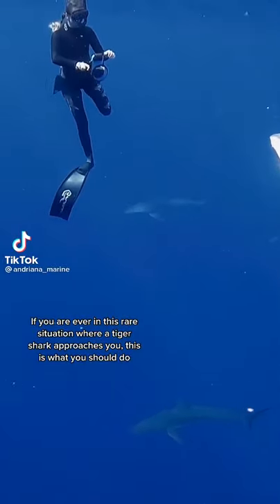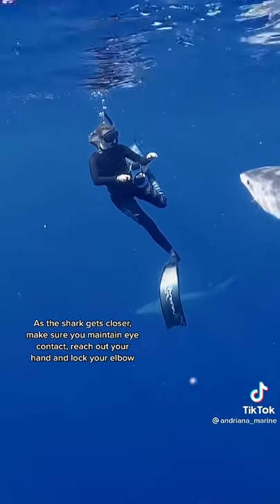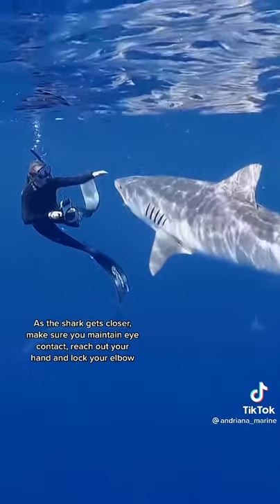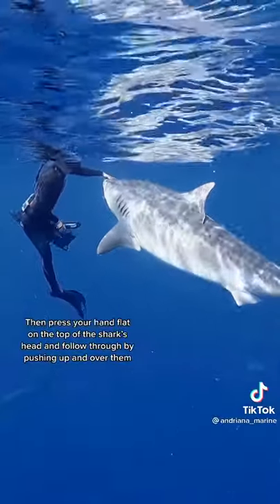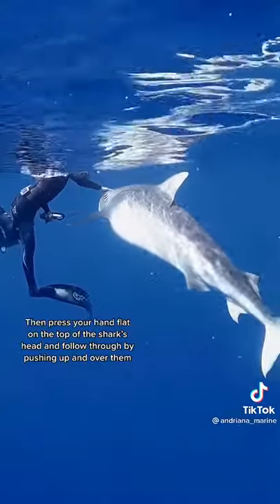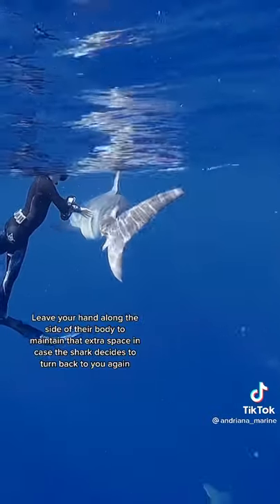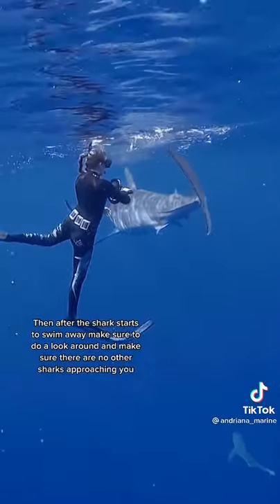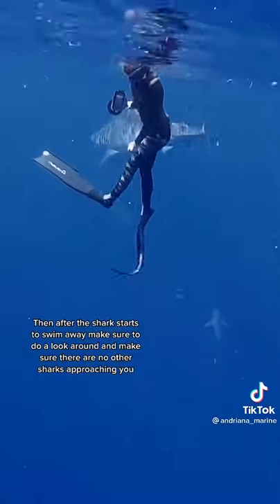What to do if you encounter a shark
Credit: @adriana_marine      On tiktok